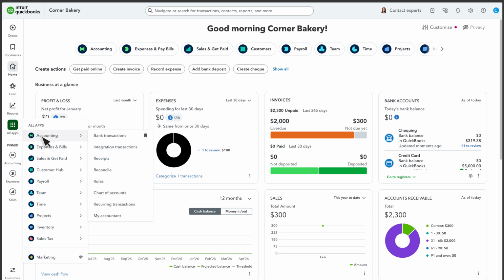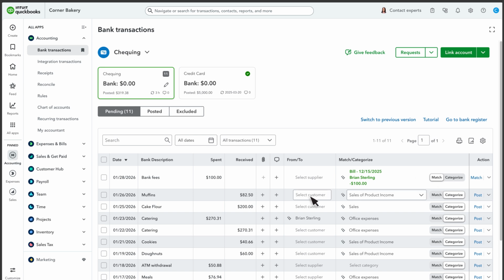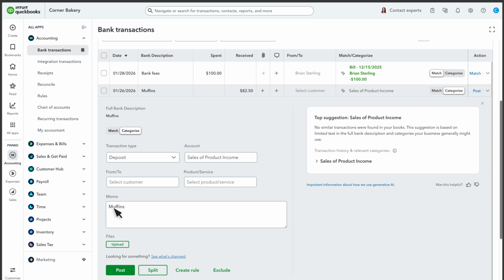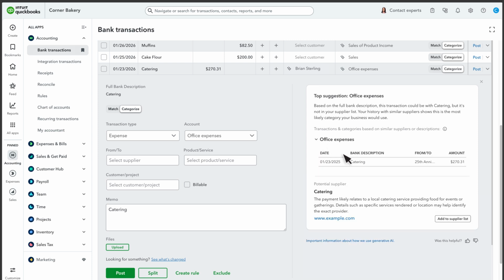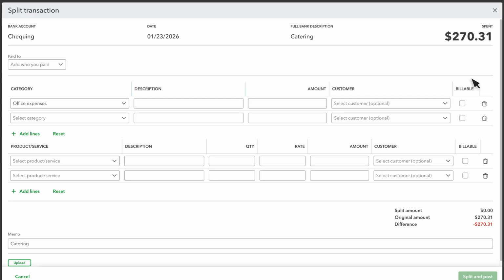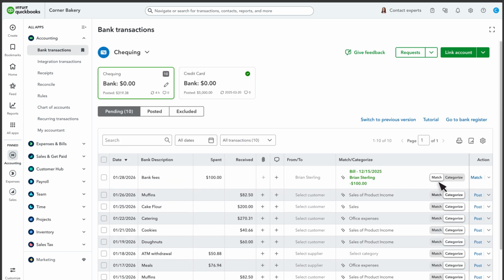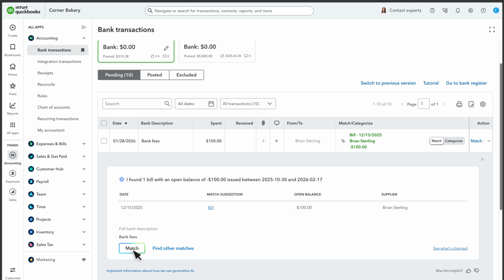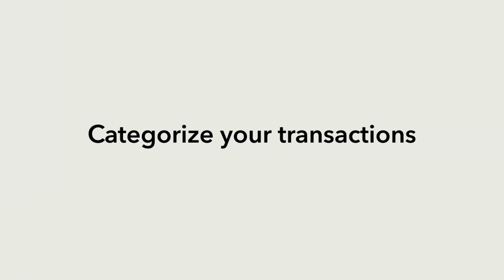How to categorize transactions from connected accounts in QuickBooks Online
Once you’ve connected your bank account to online banking in QuickBooks, you’ll download recent transactions every day.

Let’s go over how to review the transactions downloaded from your bank, and how to categorize them and post them to QuickBooks.